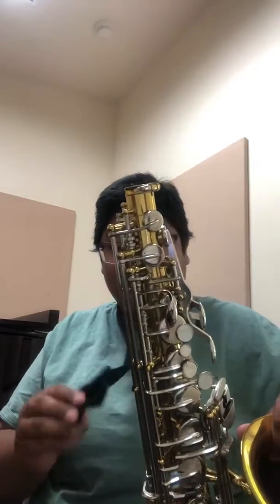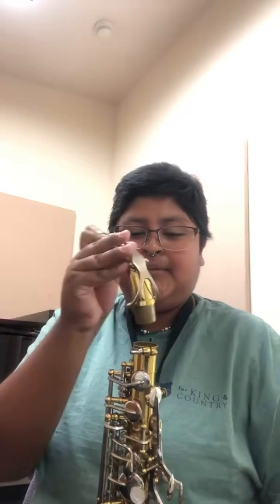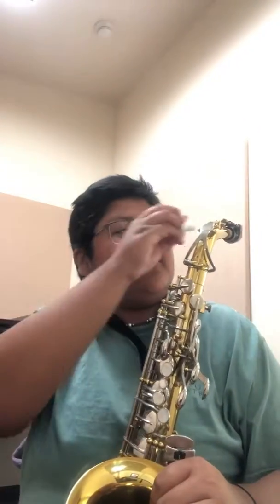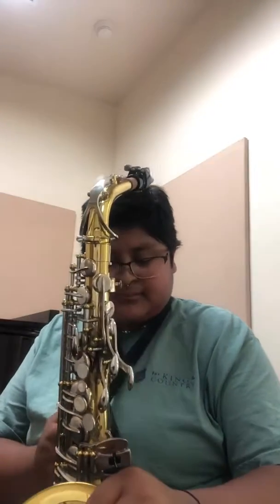Saxophone video #4 intro to sax